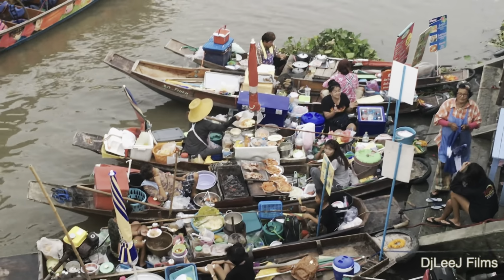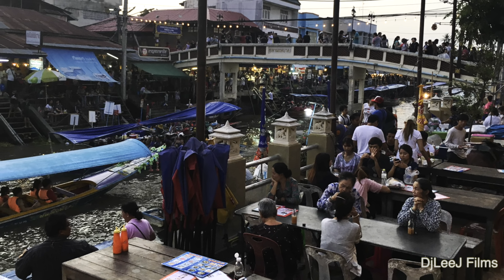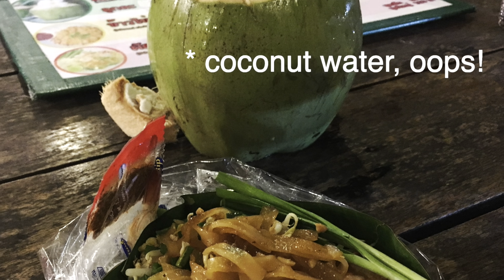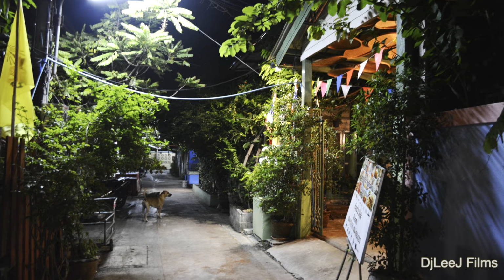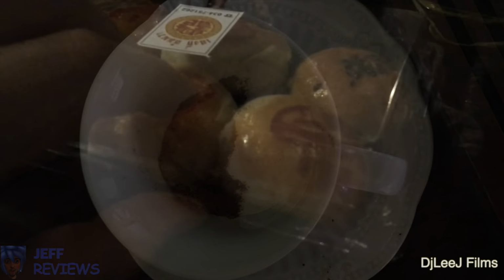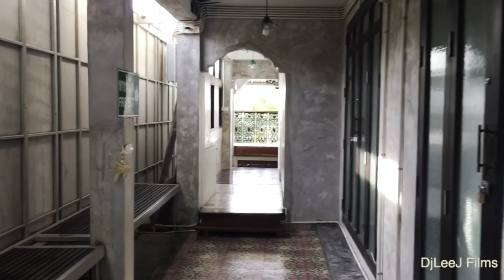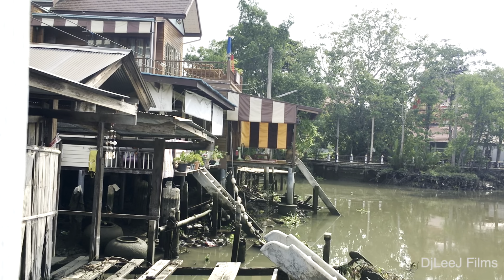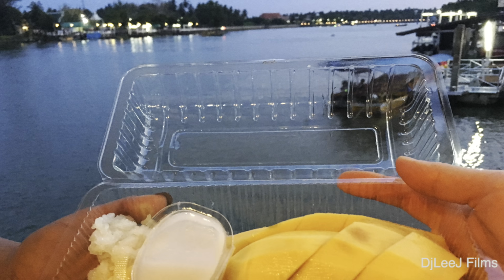Floating Market near Bangkok, Thailand! Video Tour of Amphawa and Night Lodging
Video blog of visiting Amphawa Floating Market, 90km west of Bangkok, Thailand.  This is one of the more prominent and popular floating markets in Thailand.   As with my travel videos, I'll take you on a tour of my favorite views of Amphawa, as well as give a guide to how to drive here, where to spend the night, and overall impressions.

Don't be surprised by the ants, lizards, and other friends that will join you for the journey!

The Amphawa floating market includes both food vendors on boat, but also restaurants on the bank of the river.  We ordered a plate of pad Thai served in a banana leaf boat.  For dessert there was mango sticky rice.  There are much more food choices, and also gift shops in the marketplace, which stays open both day and early evening.

For the evening, we spent the night in a home stay, At Casa Guesthouse at Amphawa.  This was a small, but very comfortable lodging that was only a few minute walk away from the main market.  There is a small deck, like most of the lodging here, that has a view of the river that floats towards the market.  The At Casa Guesthouse includes room with a bathroom, air conditioning, and yes, even wi-fi.  There is an option to book appointments for Thai massage if you'd like on the outdoor deck.  They serve breakfast which during our stay included fruits, fried bread, and noodles.

And again, don't forget about the ants!